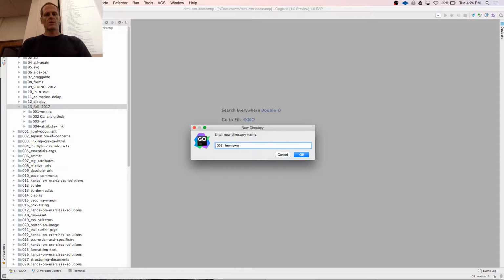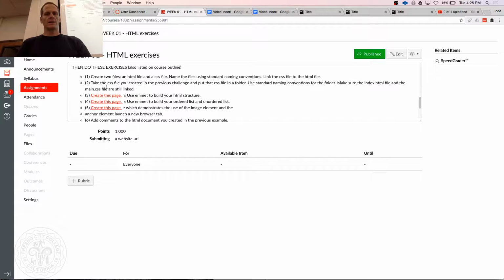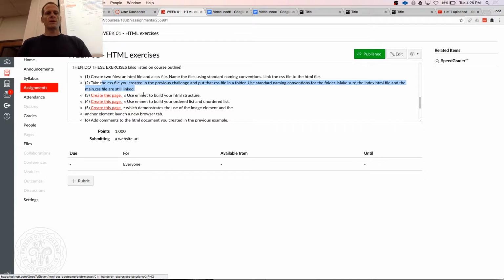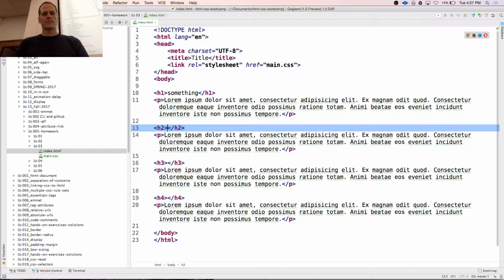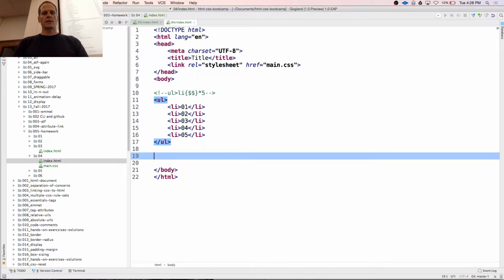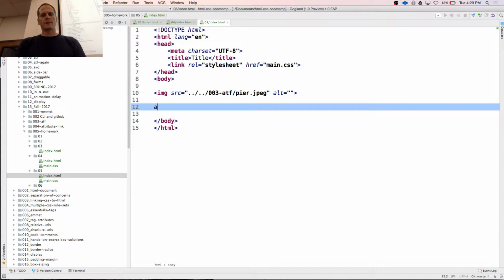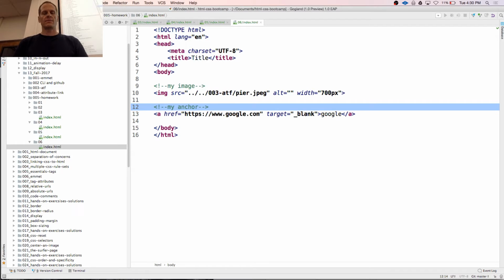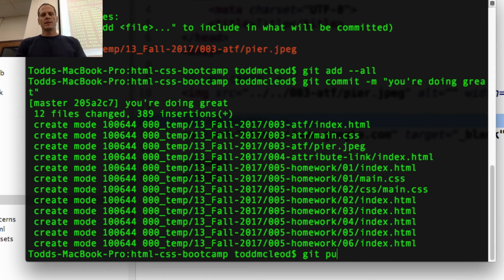HTML Homework Solution